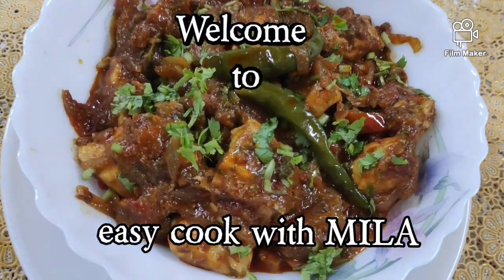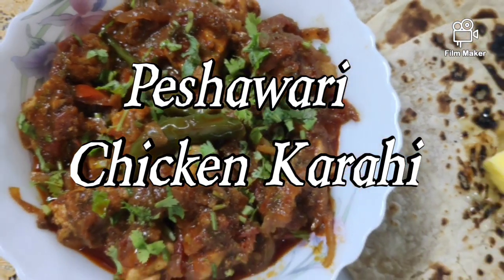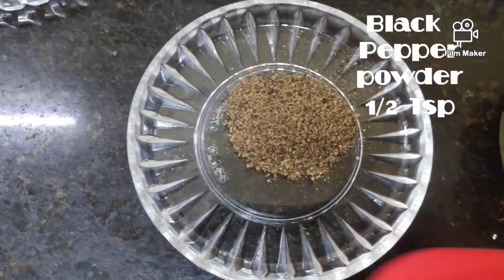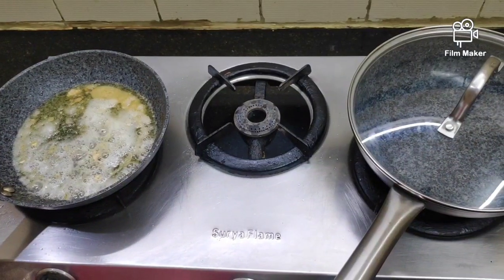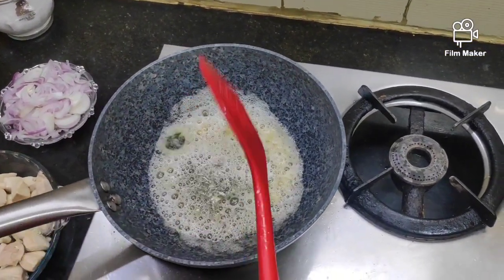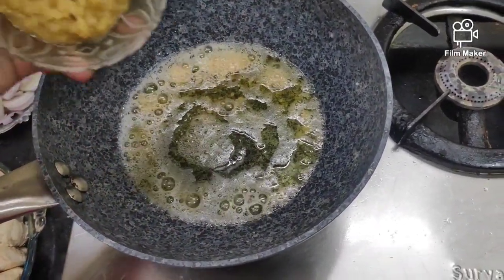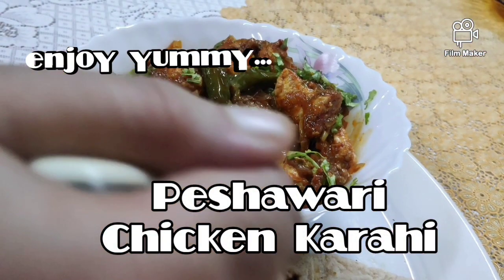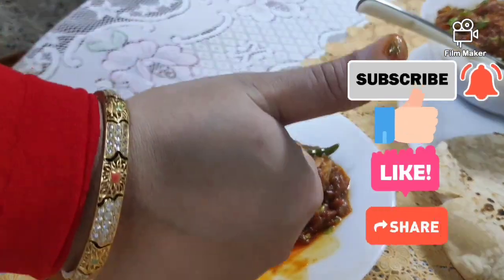Peshawari Chicken Karahi Recipe | How to make Peshawari Chicken Karahi | by easy cook with MILA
Peshawari Chicken Karahi/Kadai

Ingredients

1 kg chicken
1/2 cup oil ( 120 ml)
1 tbsp ginger garlic paste
3 medium size onion (sliced)
4 medium size tomato (finely chopped)
6 green chilli
1 handful coriander leaves (chopped)
1/2 tsp black pepper powder
1 tsp Kashmiri chilli powder
1 tsp garam masala
1/2 small lemon juice